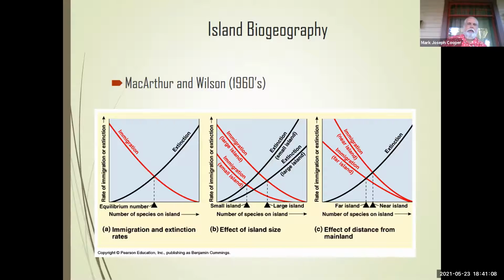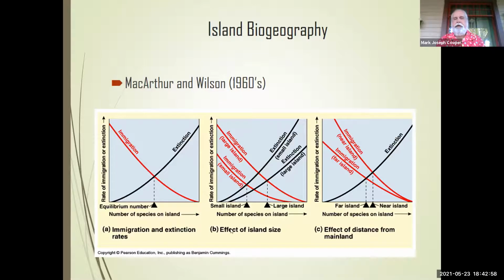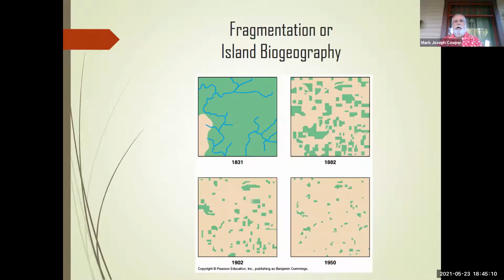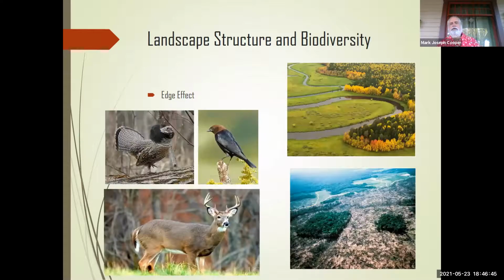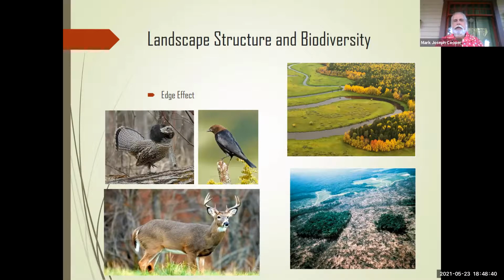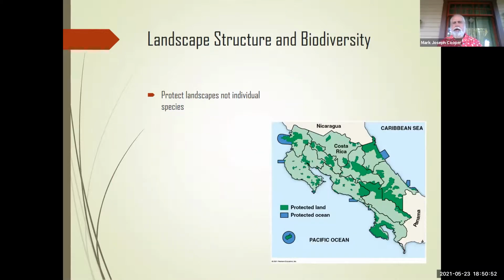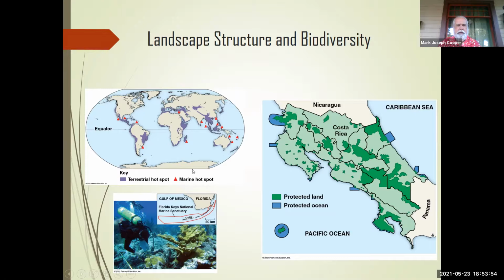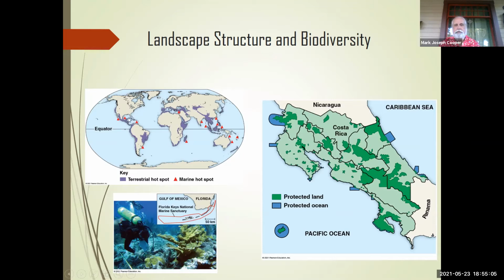GMT20210524 014047 Recording 1920x1080